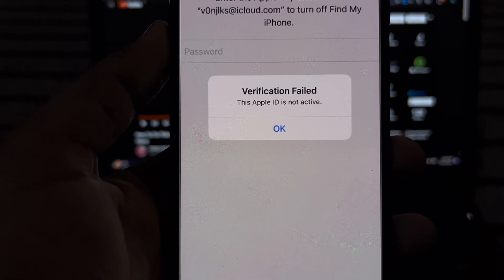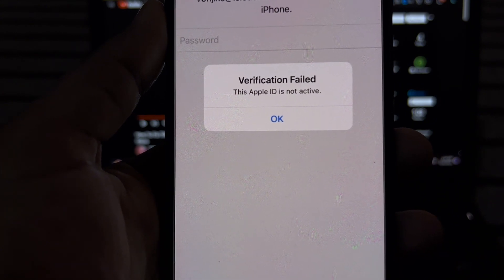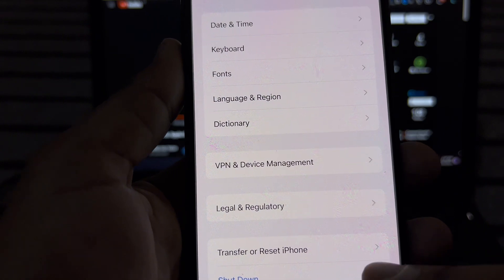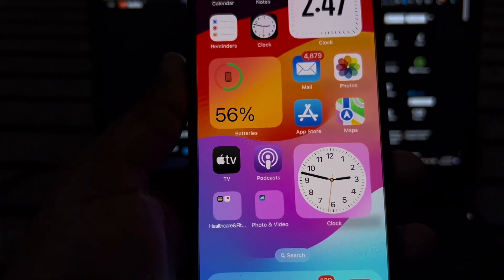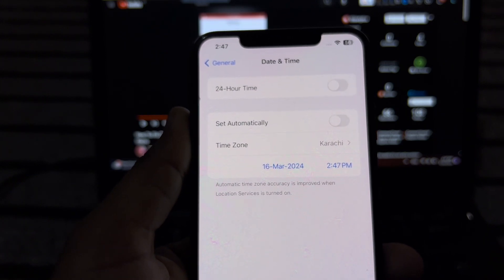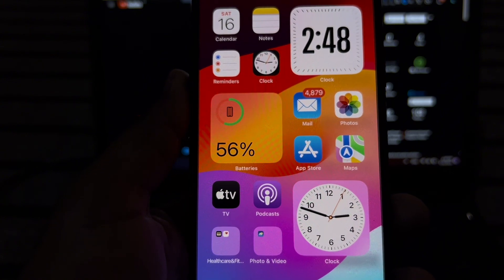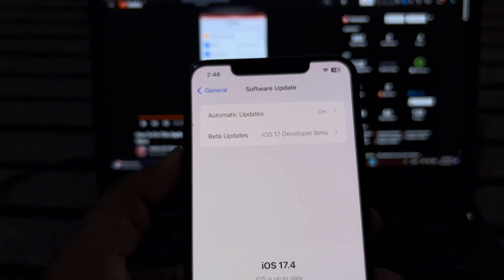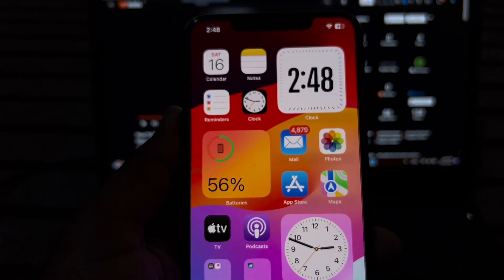Fix This Apple ID Is Not Active !! Verification Failed This Apple ID Is Not Active 2024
this apple id is not active 2024,
verification failed this apple id is not active solution, this apple id is not active ios 17, this apple id is not active 2024, apple id is not active